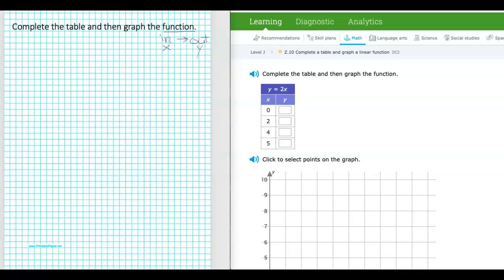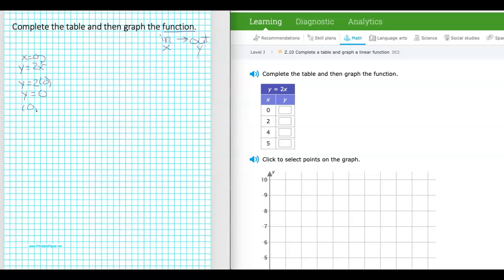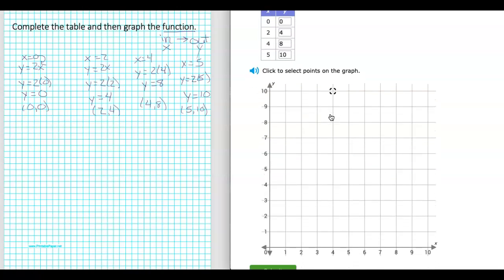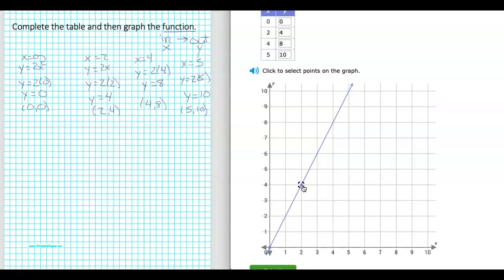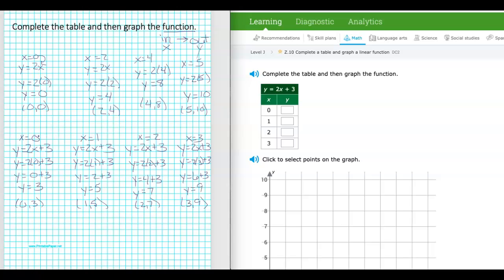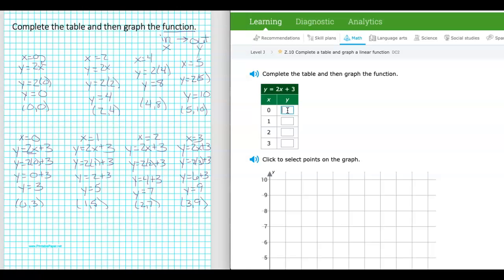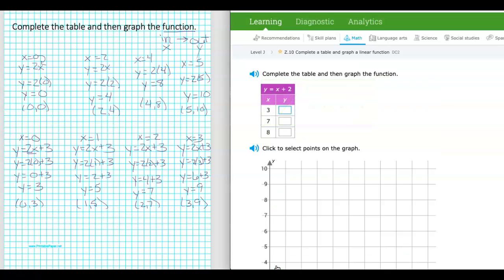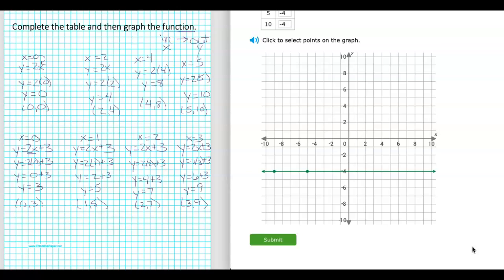Complete a function table and graph